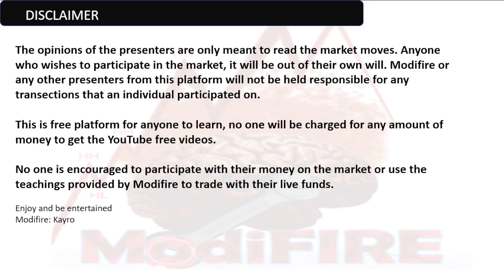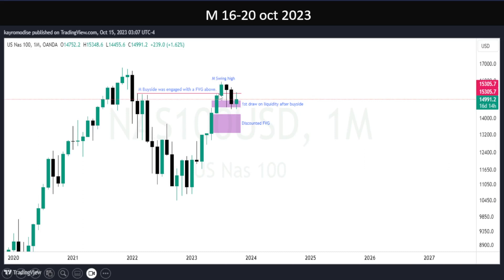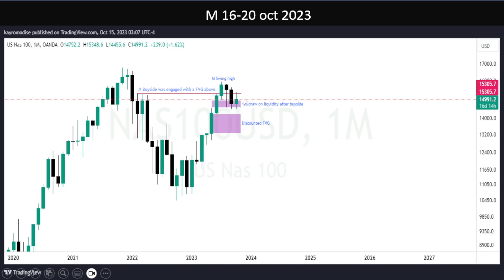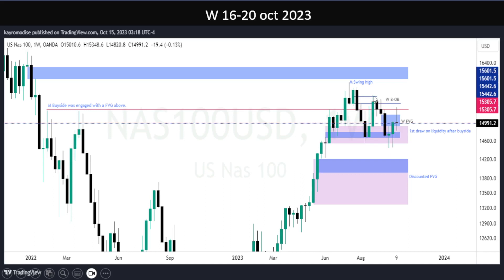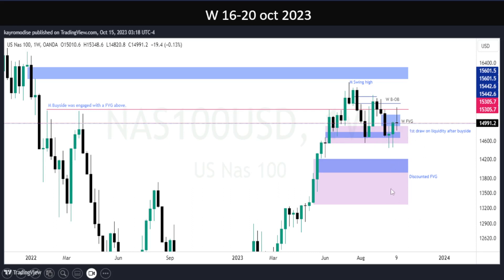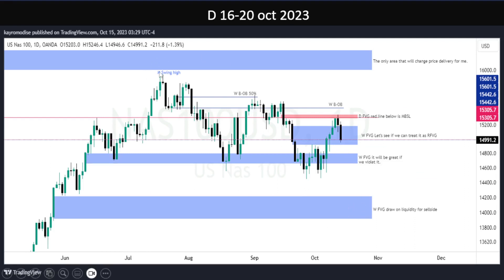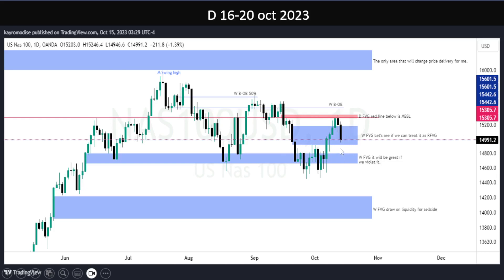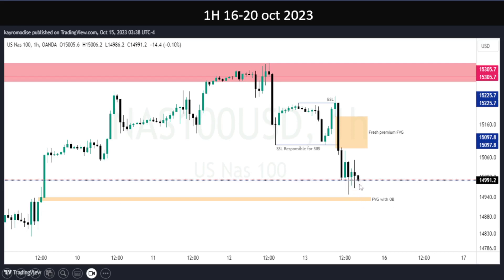16 OCT Weekly Analysis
How to trade like a professional trader.